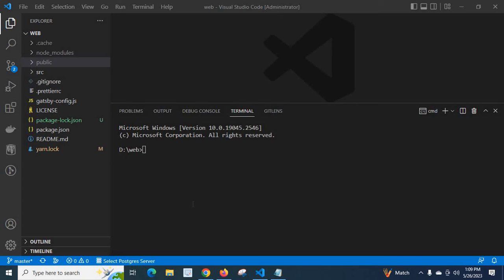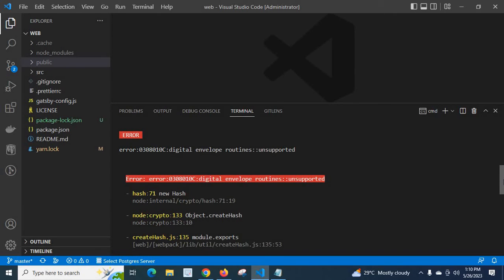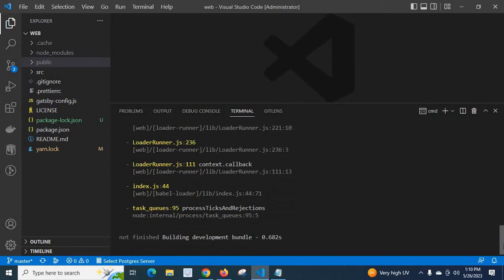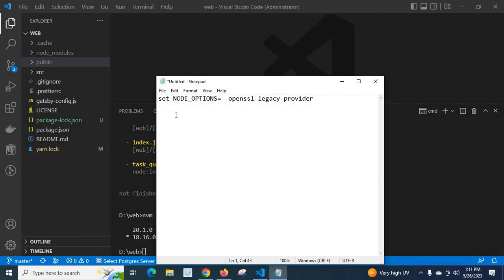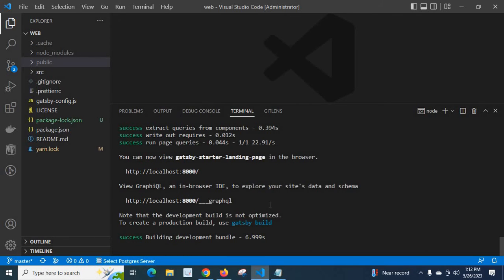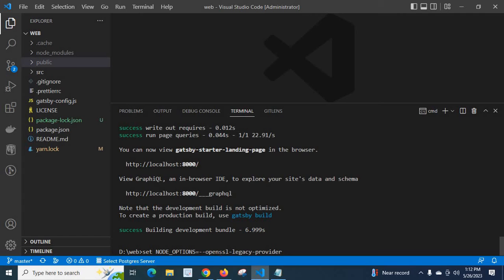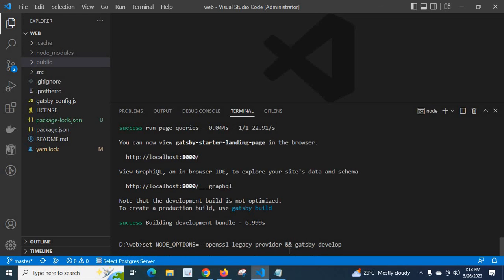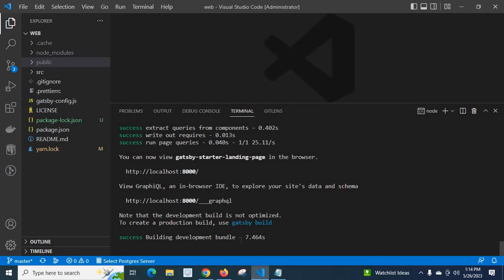Error: error:0308010C:digital envelope routines::unsupported fixed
Error: error:0308010C:digital envelope routines::unsupported
React js
React Native
Node js
Next js
Gatsby
In this video,i explain How to solve Error: error:0308010C:digital envelope routines::unsupported